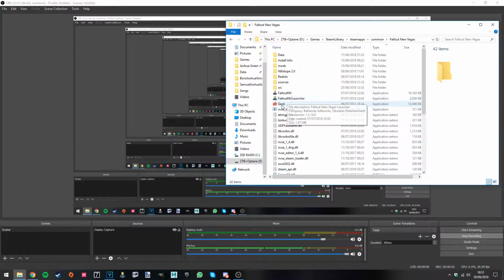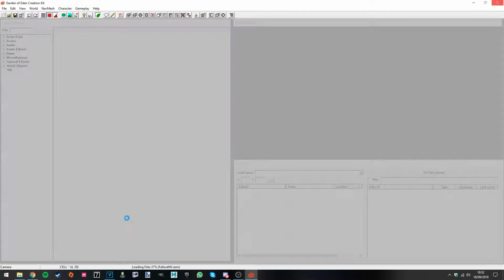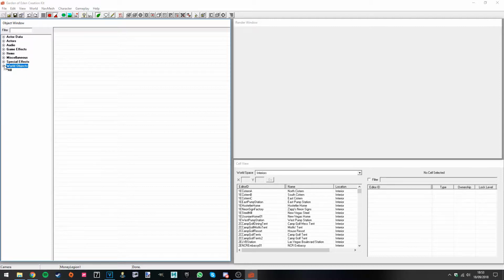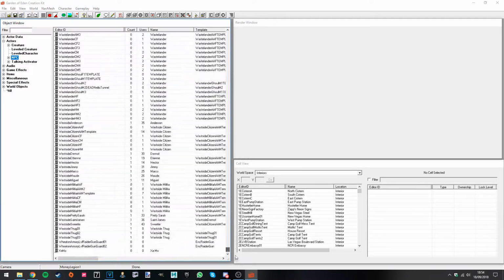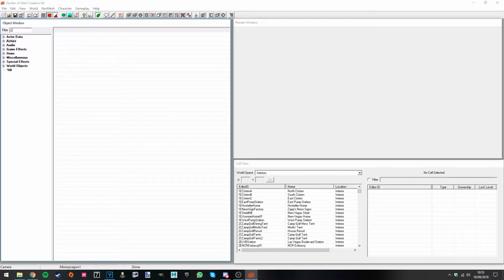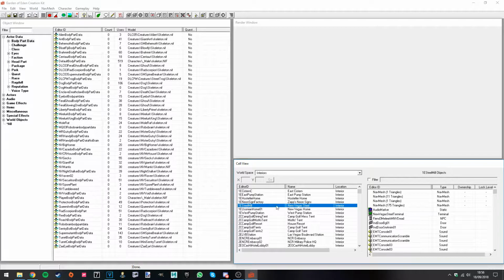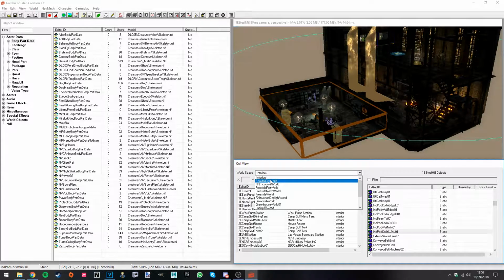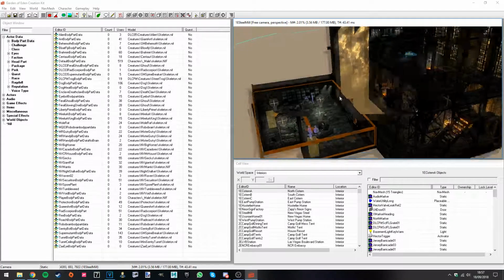(Ep. 1)Beginner GECK (Fallout 3 / NV) Tutorial - Introduction to the GECK.